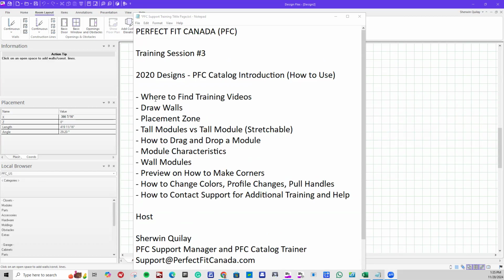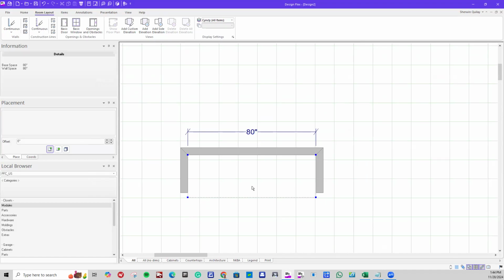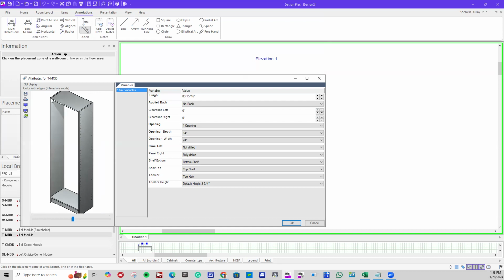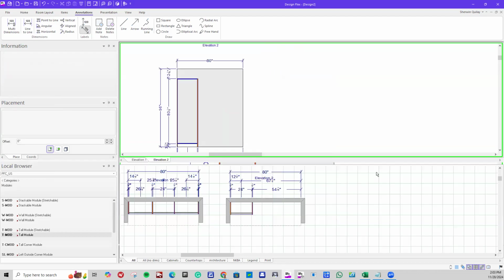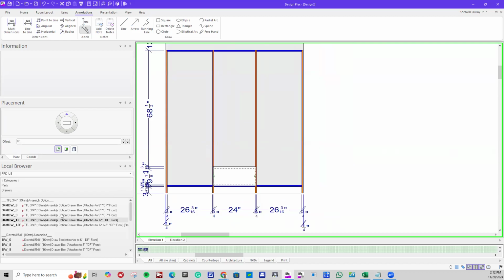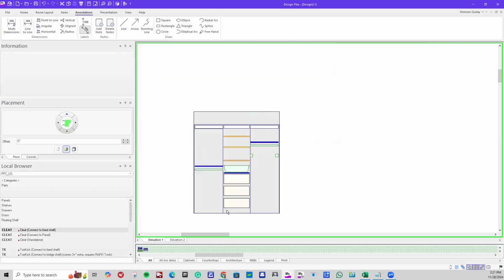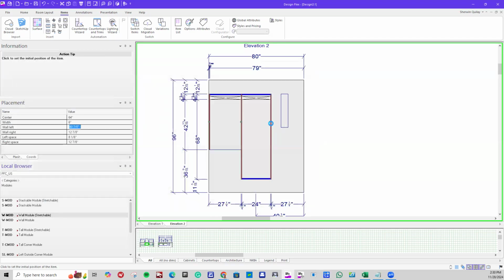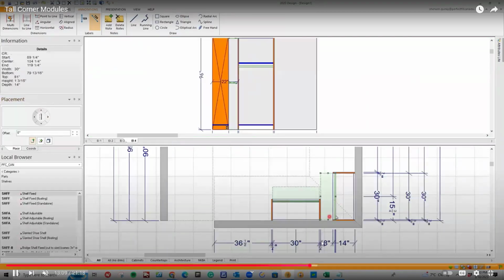PFC Catalog Introduction Session 3